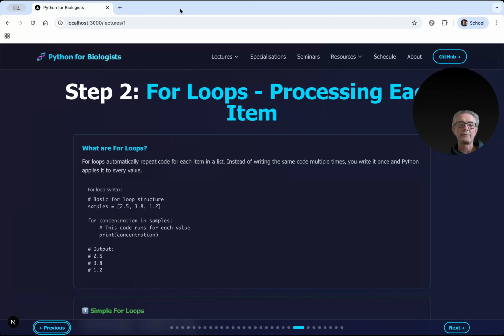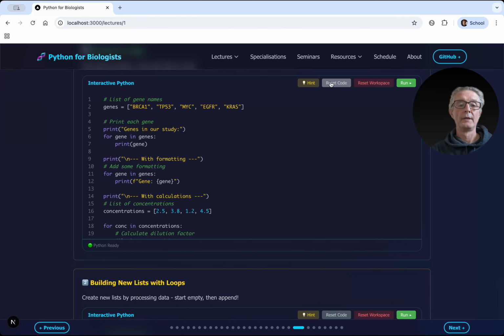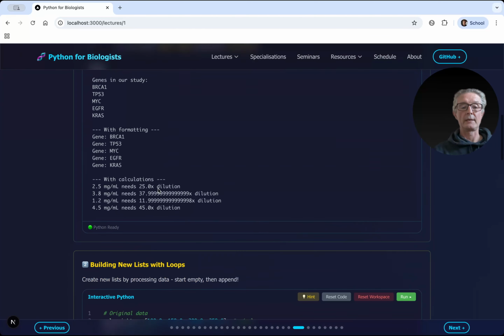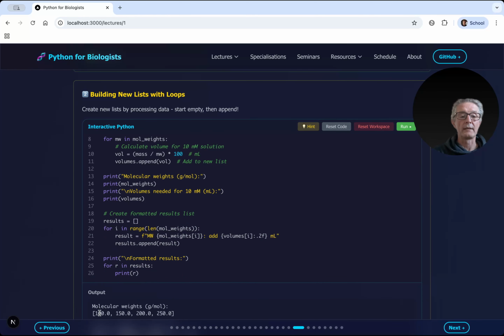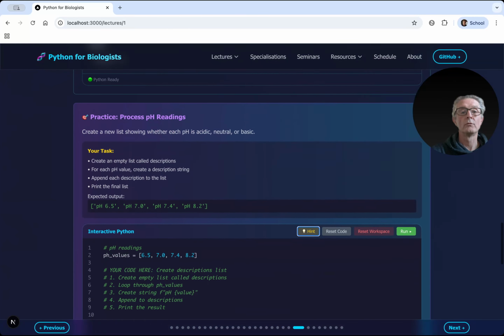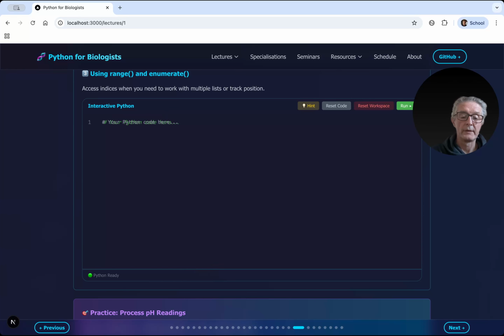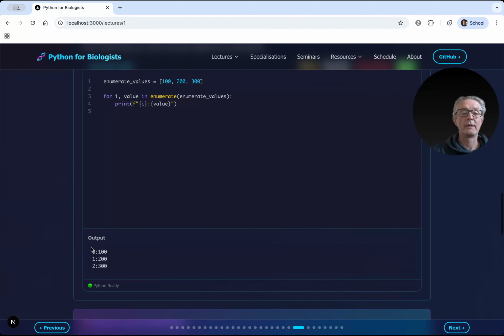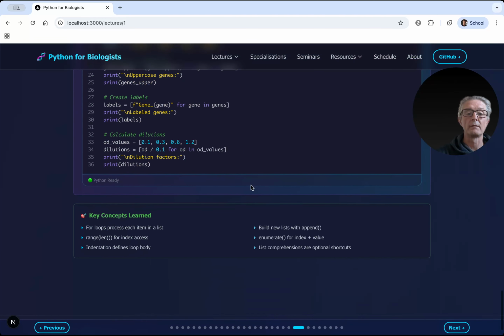lecture1 10for loops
iterating with lists and for loops in python